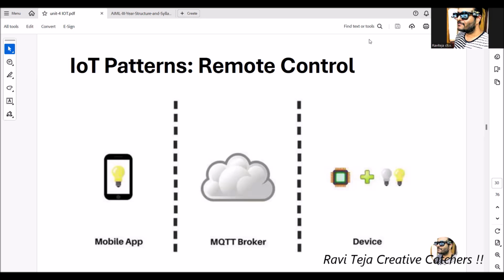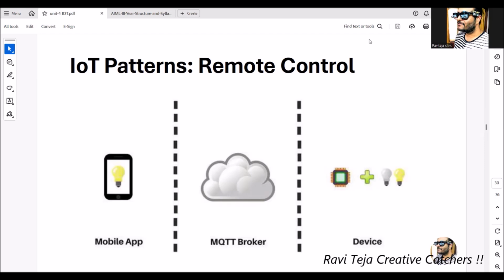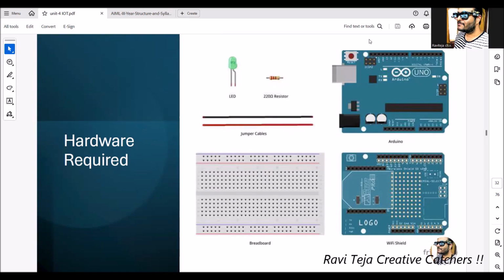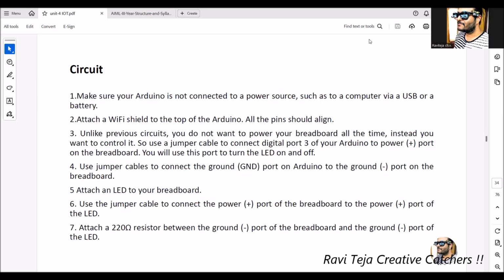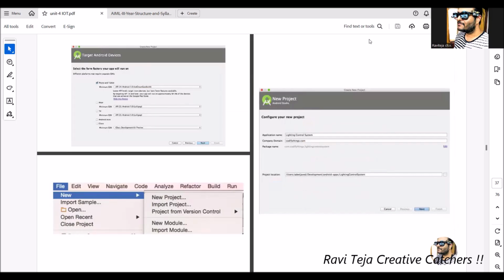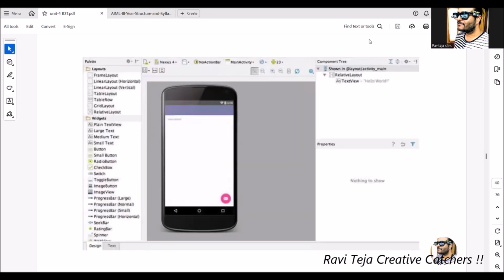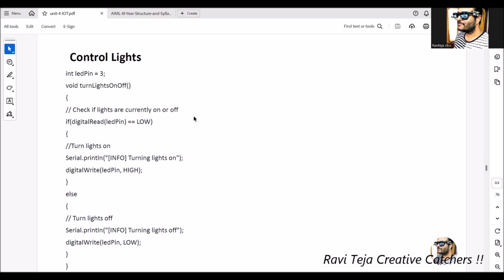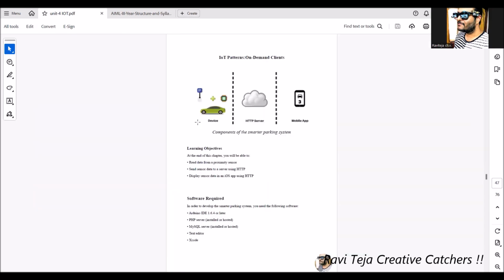IOT Prototypes || IOT Patterns : Remote Control || Internet of things